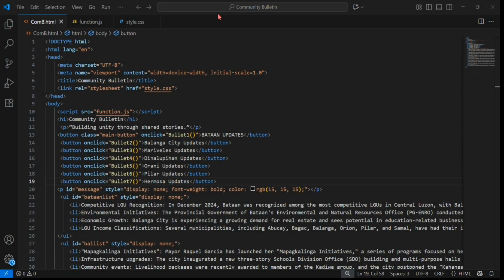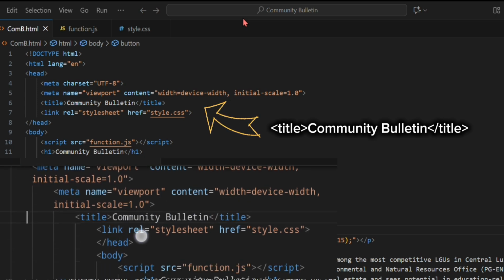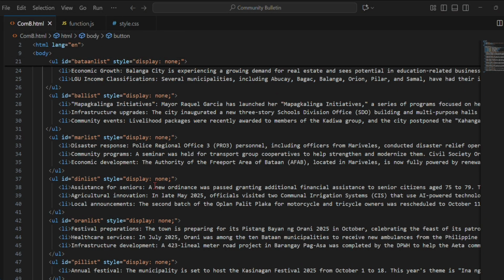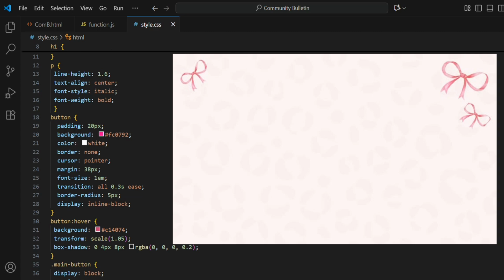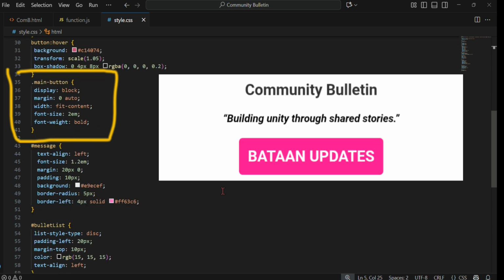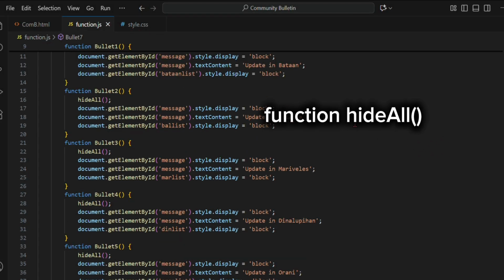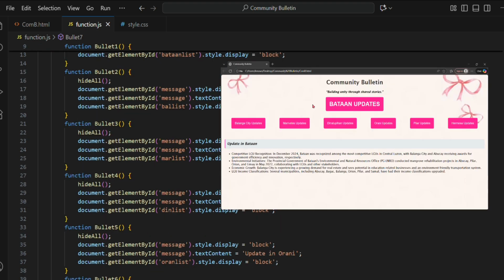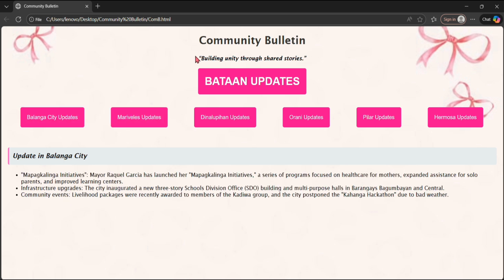Simple Community bullitin website using html, css,and JavaScript by:Jeric Maynes, Mhay Ann Martinez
Presented by: Jeric Maynes and Mhay Ann Martinez
Section:IT 202